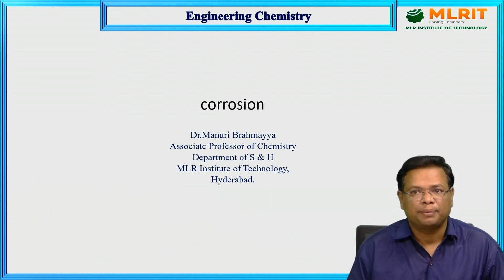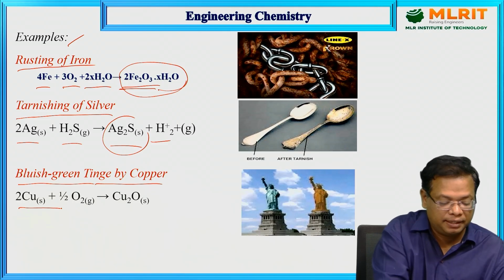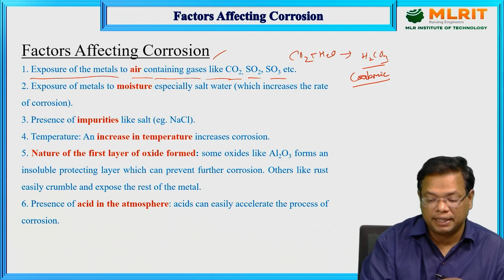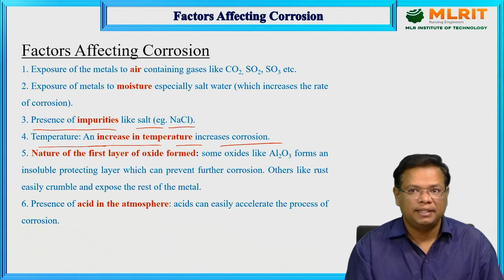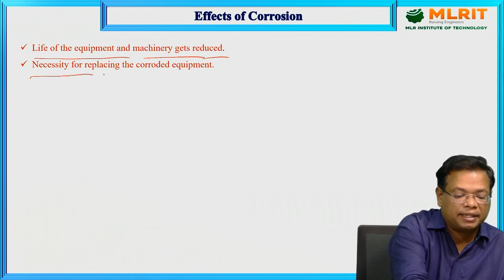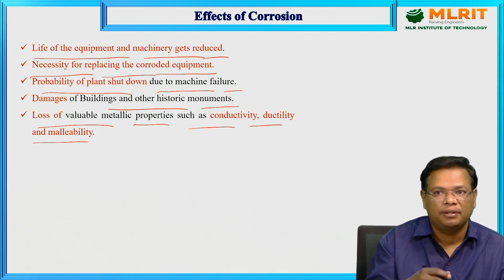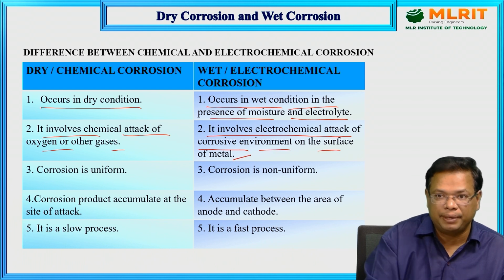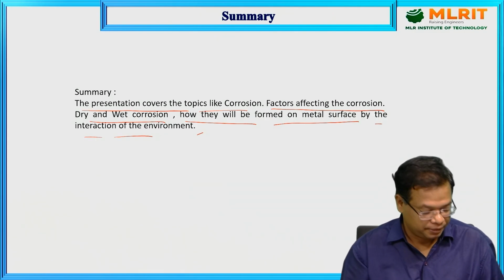LEC14 | Engineering Chemistry | Corrosion By Dr. M. Brahmayya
Assistant Professor
Hyderabad.